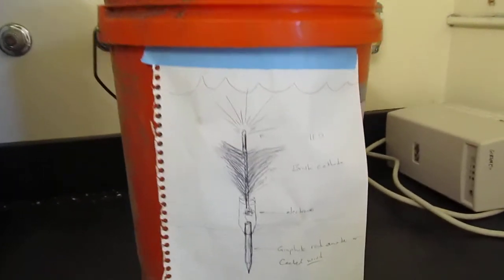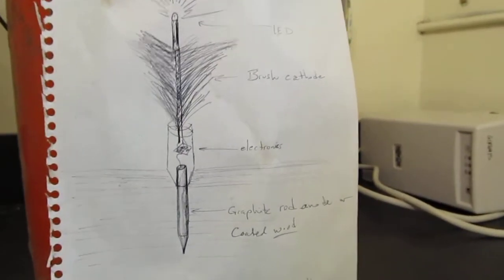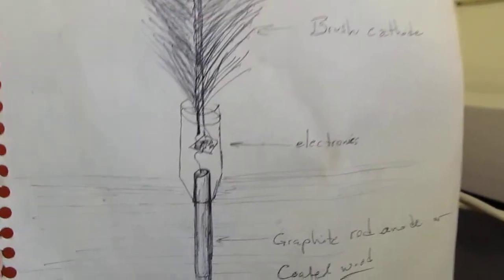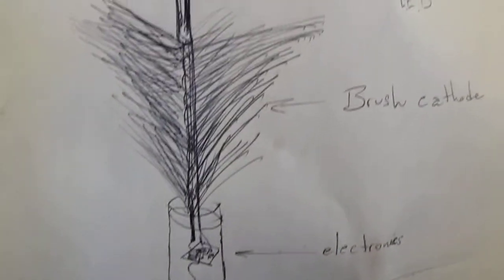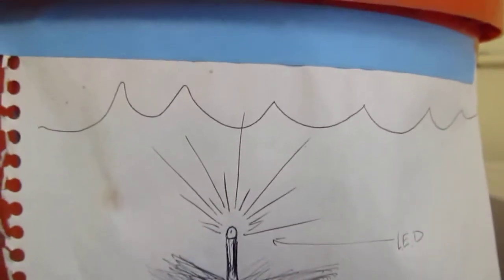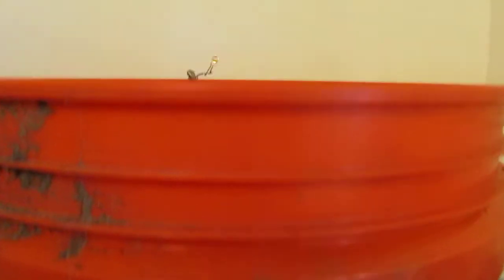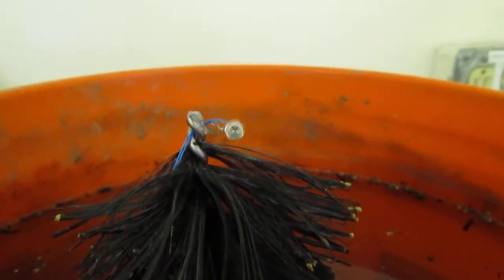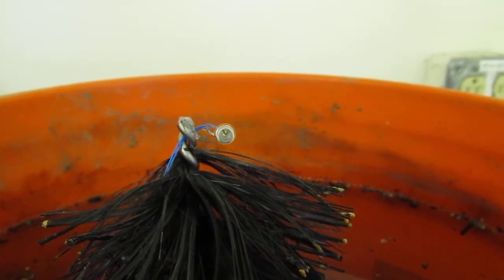Microbe Power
Electric microbes power an LED from a bucket of mud. System and electronics design by Sage Radachowsky at Girguis Lab at Harvard University.